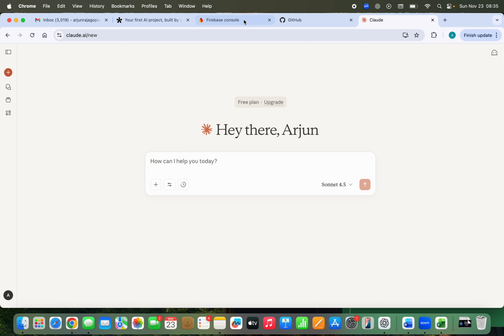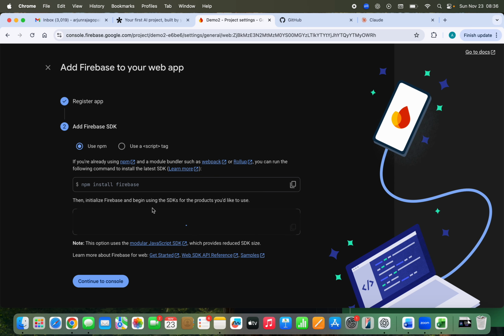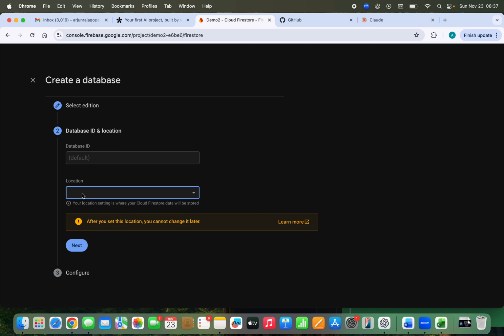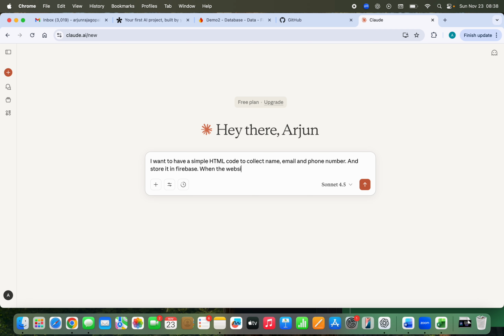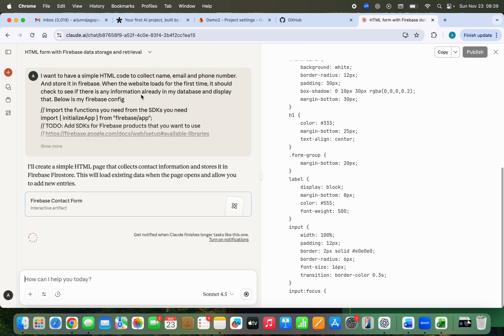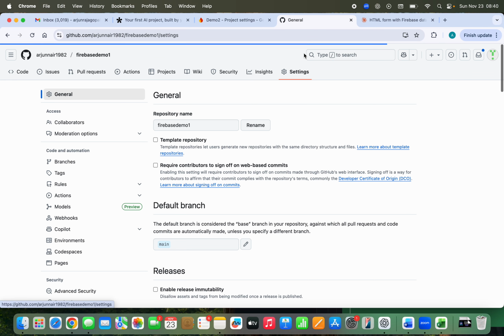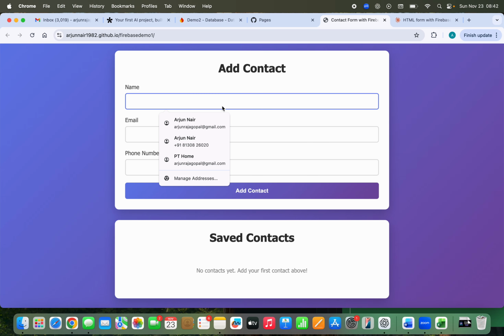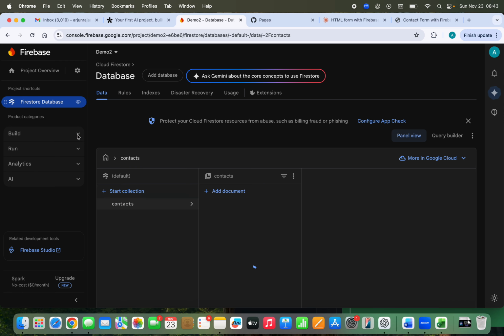Cloud Storage of Data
Simple demonstration of how to collect data using a form and save it on the cloud using Firebase database. The demo also shows how the information can be retrieved.